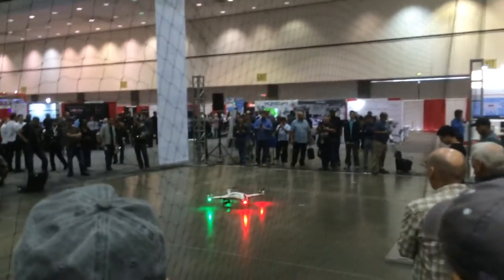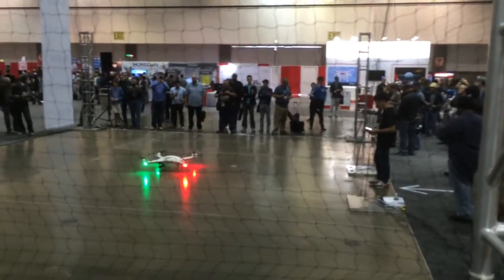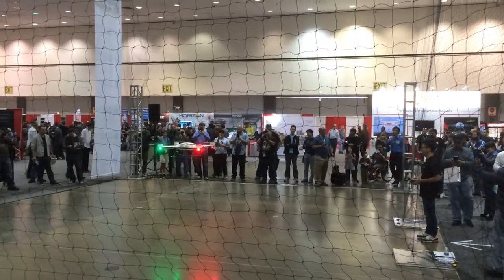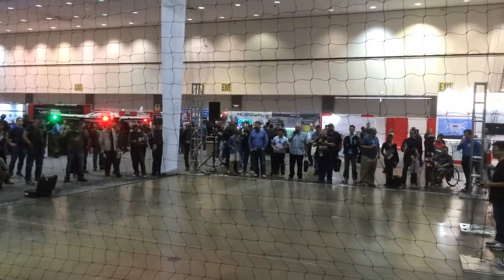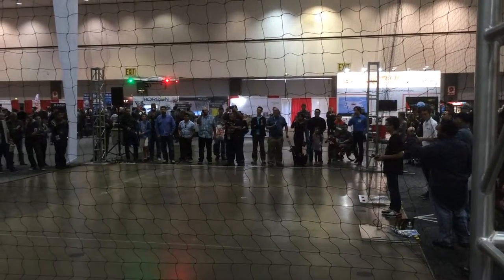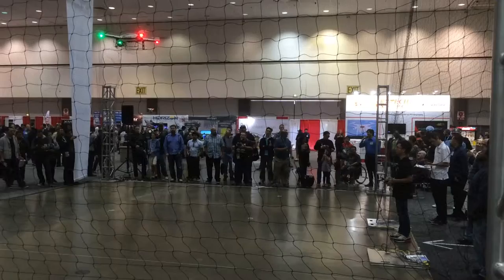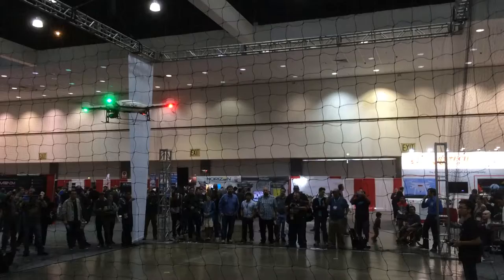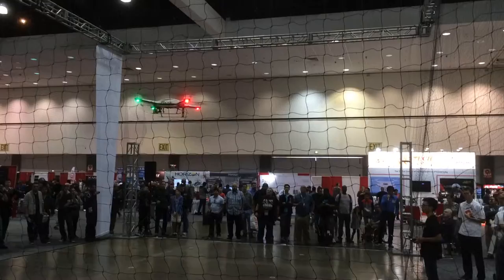AEE's F100 at IDE 2015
AEE Technology's new F100 is supposedly in use by various police departments in China.  This unit's comparatively long rotors seem to help it be somewhat quieter than other similar units (e.g. DJI's Inspire).

AEE claims this unit is well suited to police operations but boasts specs that would seem to make it useful for a variety of activities.  Several of the claims seem hard to believe such as operation ranges from -10 to 50 C, max speeds of 65 MPH, ability to fly through snow and rain storms, and up to altitudes of 15,000 feet.